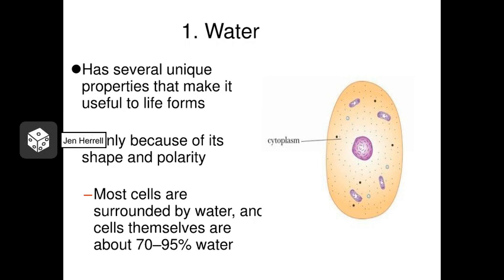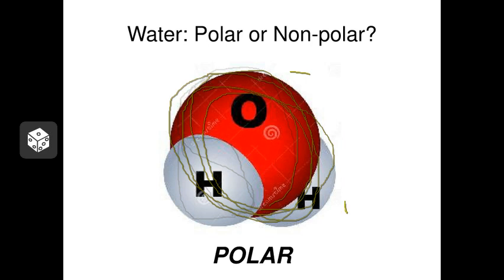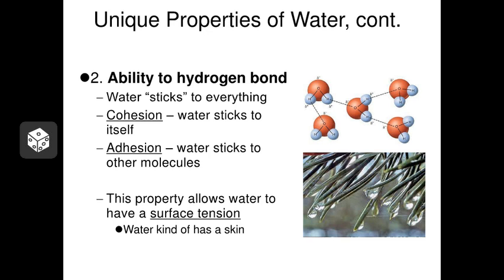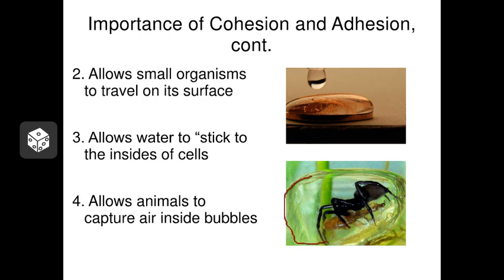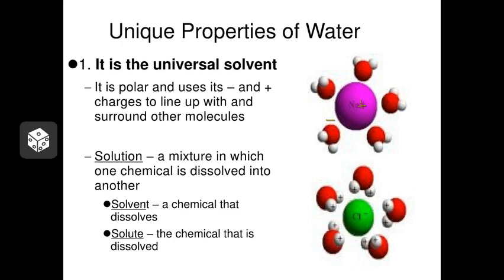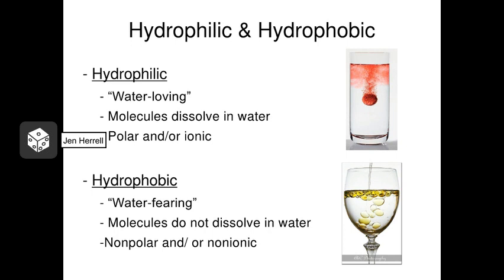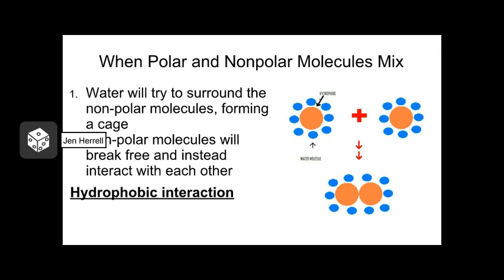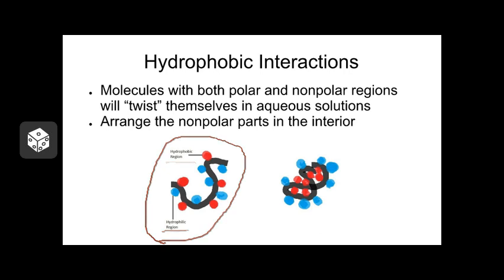Ch 3 Pt 1 Water and Hydrogen Bonds